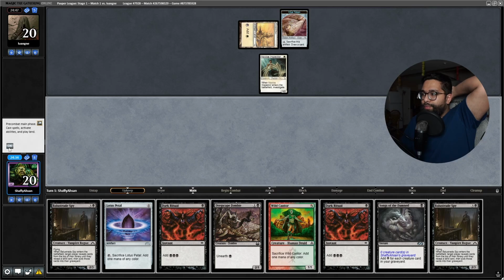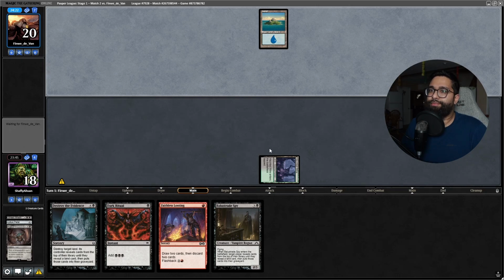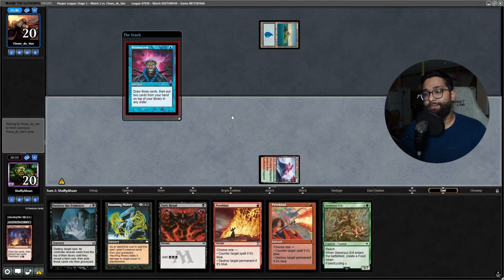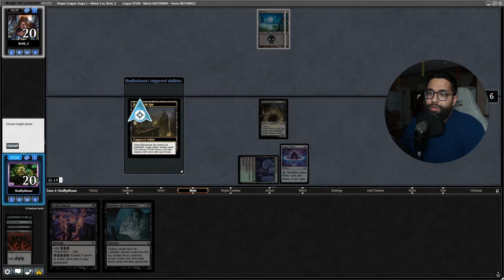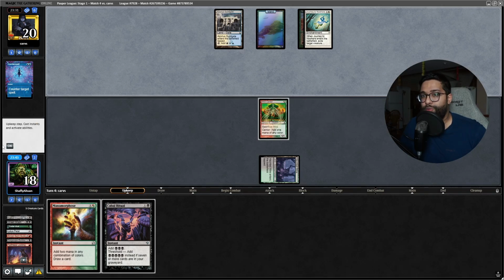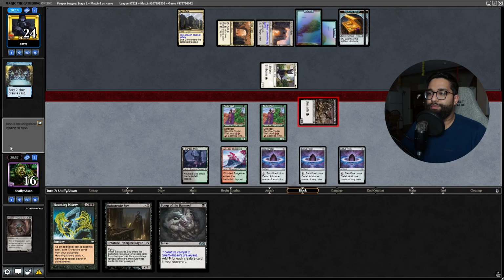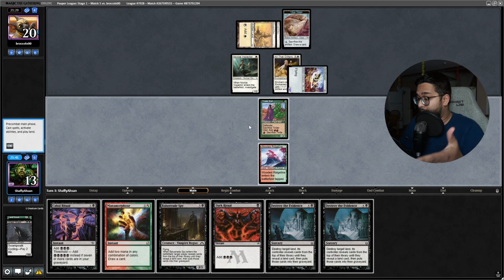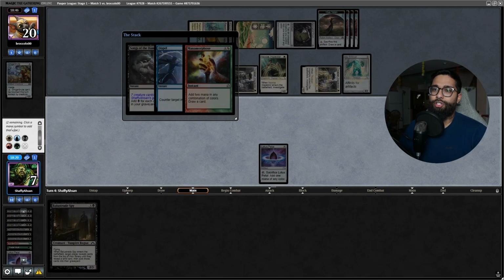🔥TURN TWO WINS🔥 - One Land Spy Is *NUTS* | Pauper | MTGO League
One Land Spy can get off to some hilarious wins!

Decklist:

~~Mainboard~~
4 Balustrade Spy
4 Cabal Ritual
4 Dark Ritual
4 Destroy the Evidence
1 Dread Return
3 Dregscape Zombie
4 Generous Ent
4 Land Grant
1 Lotleth Giant
4 Lotus Petal
2 Faithless Looting
2 Manamorphose
4 Simian Spirit Guide
4 Songs of the Damned
4 Street Wraith
4 Tinder Wall
2 Troll of Khazad-dûm
4 Wild Cantor
1 Woodland Chasm

~~Sideboard~~
3 Faerie Macabre
3 Haunting Misery
1 Highland Forest
4 Ingot Chewer
4 Pyroblast

Timestamps
0:00 - Introduction
0:08 - Game One
7:08 - Game Two
22:45 - Game Three
33:15 - Game Four
43:42 - Gaem Five